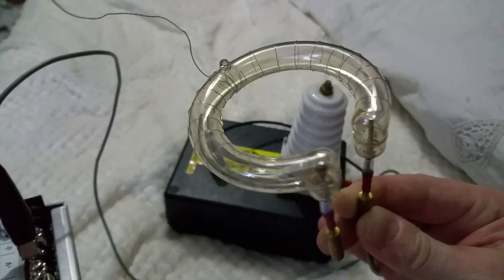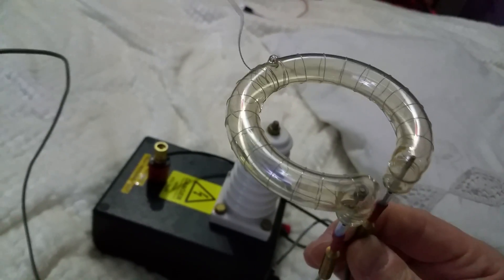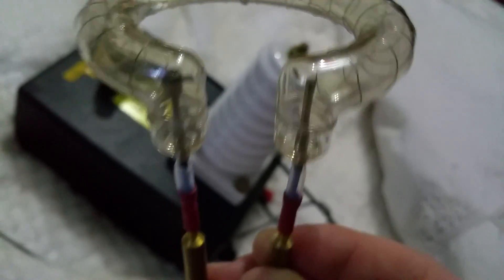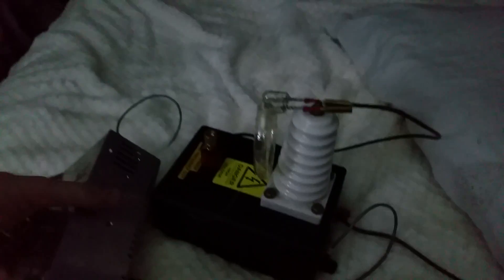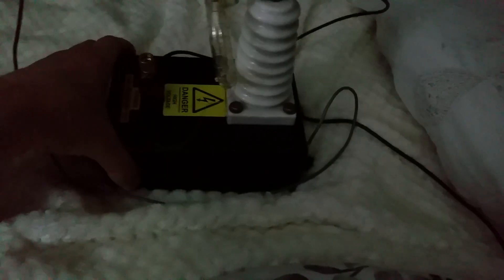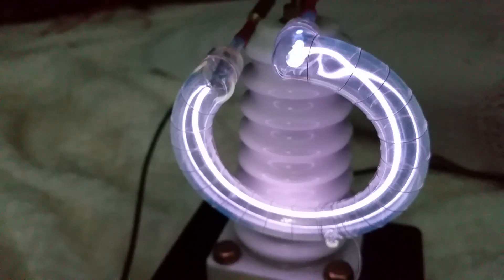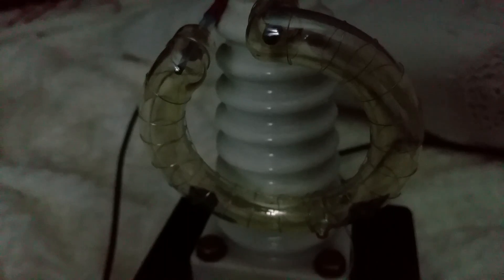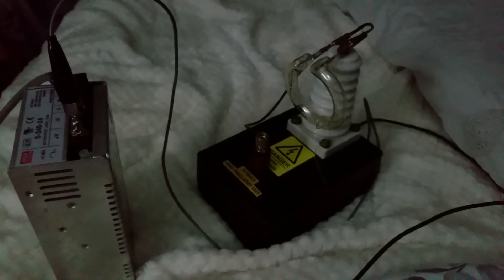What is this guys?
Hello friends of youtube. Well I got these glass U shaped tubes from the scrap yard and iv about 30 of them. And putting 10kv through them I'm getting a Beautiful plasma display through them.